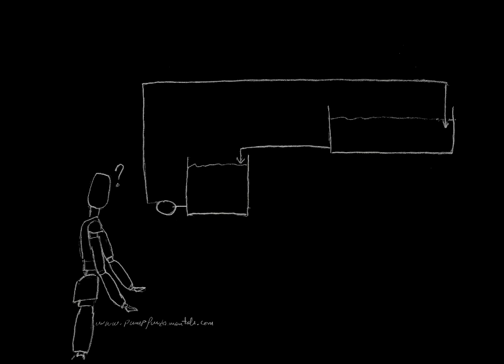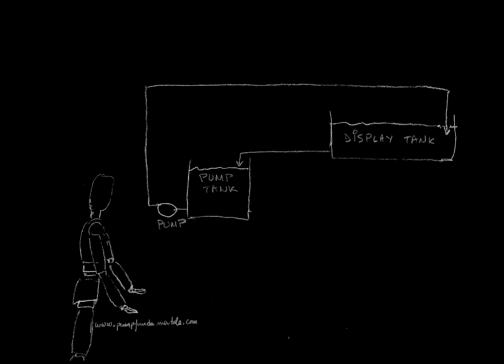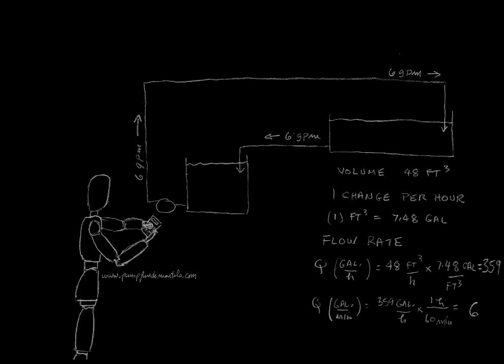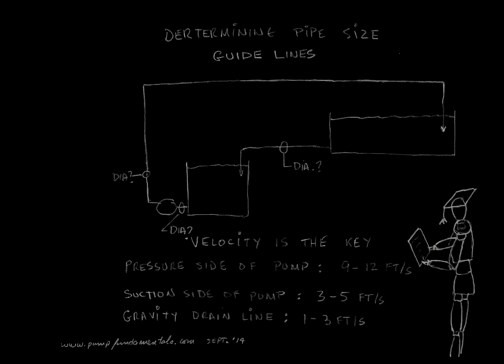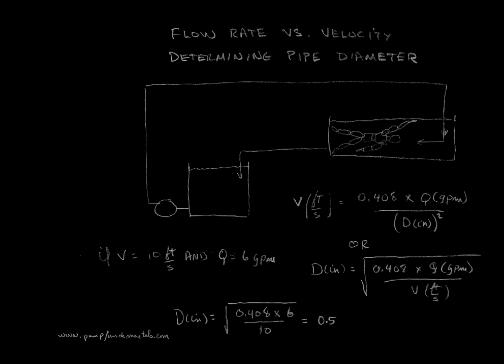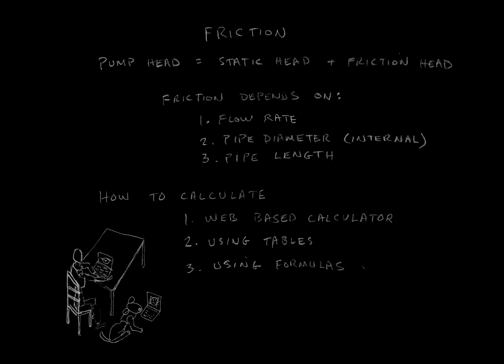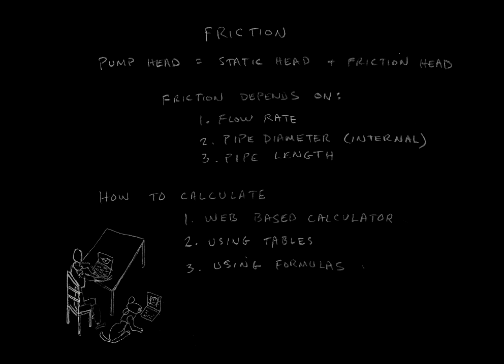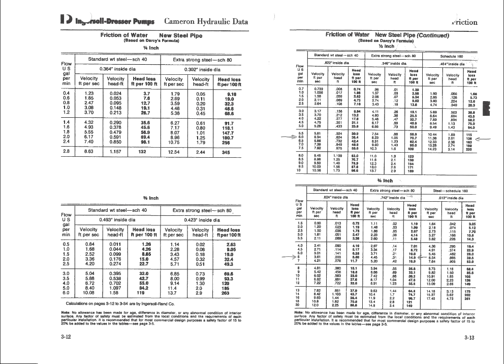pump and process part 1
A quick view of process design using an aquarium water supply system as an example.